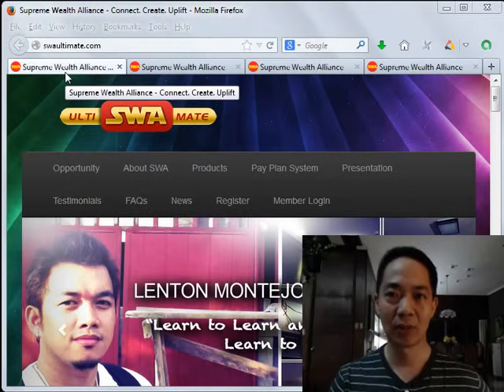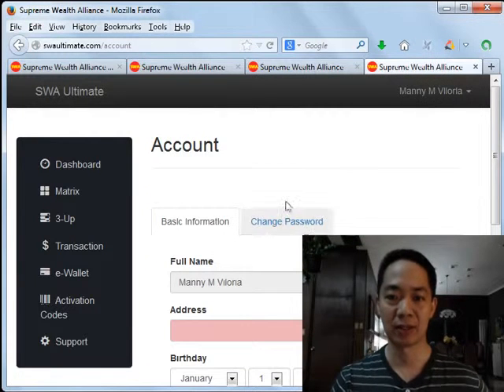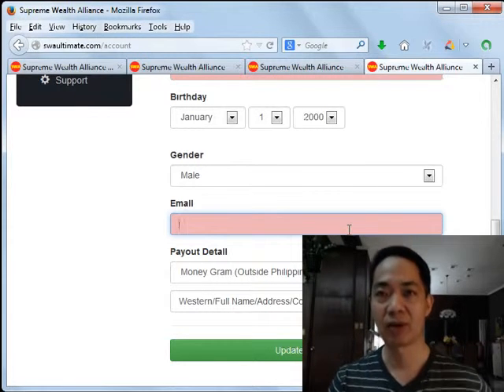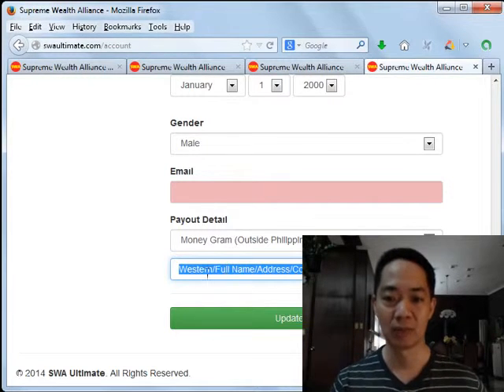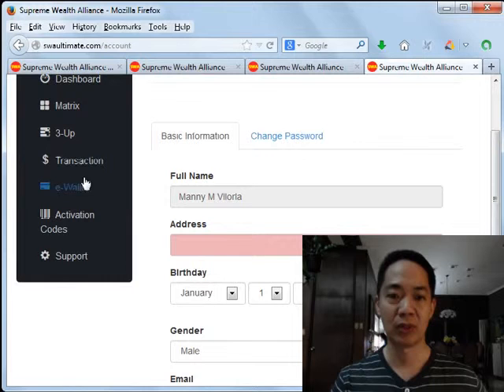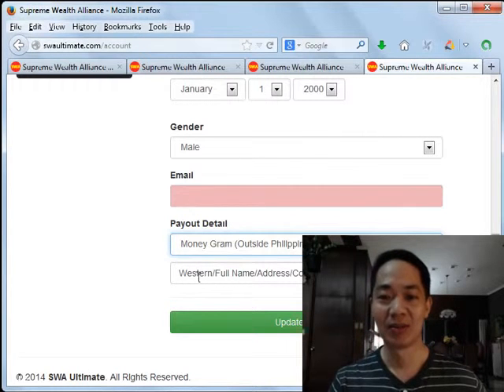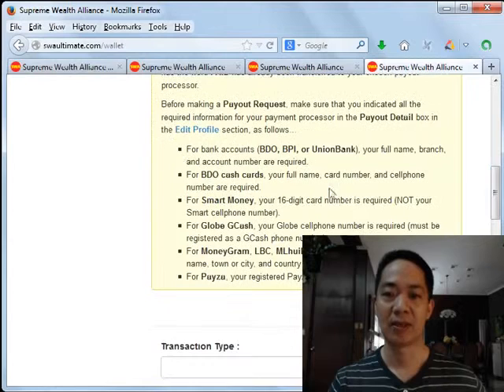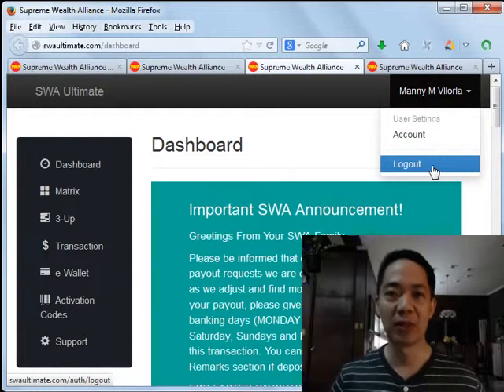SWA Ultimate 2014 Payout Process, Explained by Manny Viloria